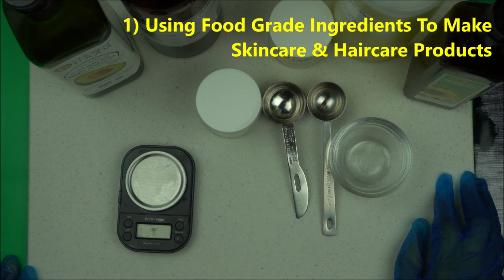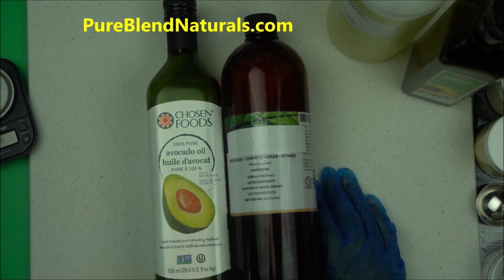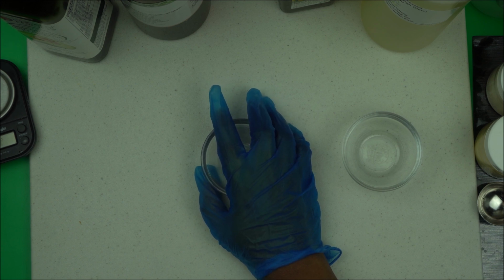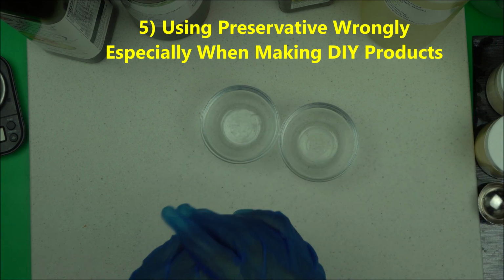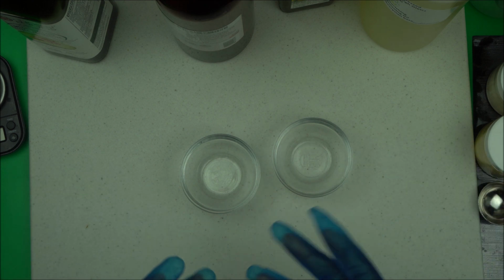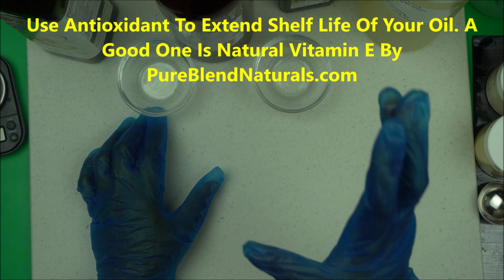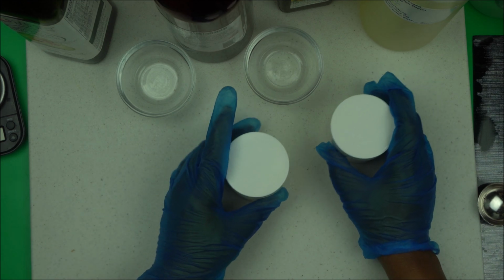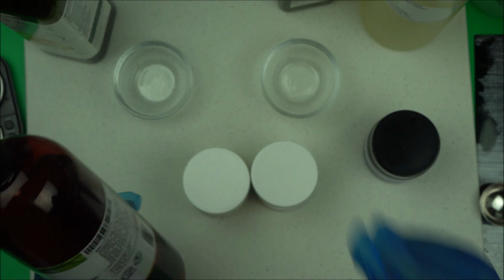Top 10 Costly DIY Skincare & Haircare Mistakes To Avoid! Watch This If You Make DIY Products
Top 10 Costly DIY Skincare & Haircare Mistakes People Make And How To Avoid Excessive Waste Of Money And Resources!
🌿We Sell Skincare formulation and DIY ingredients, Soap Making Supplies & Non Toxic Skincare Products
In this video, I pointed  out several mistakes DIYers make.
These mistakes are costing you money, resources and time.
After watching this video, you will not waste your precious resources anymore.